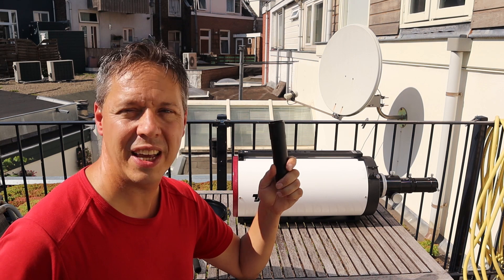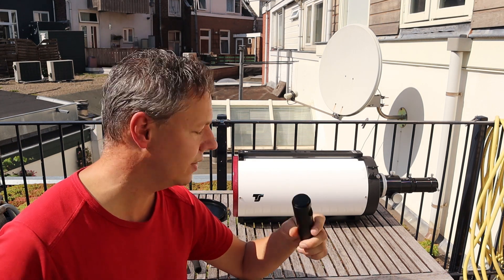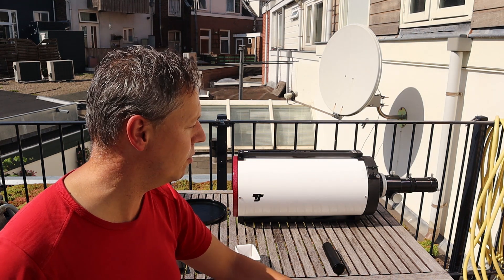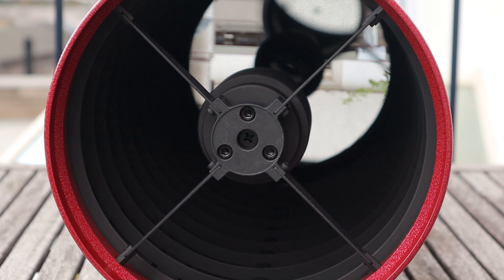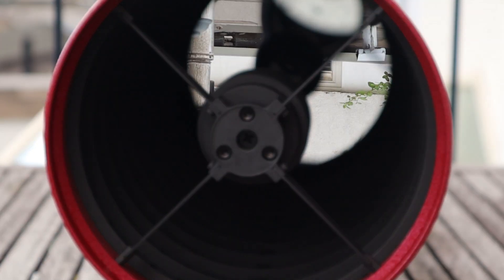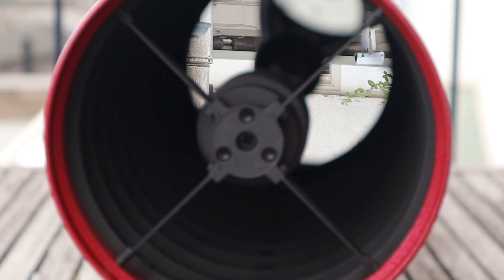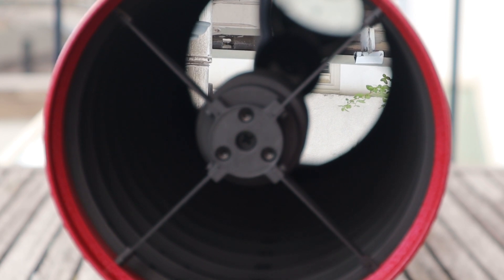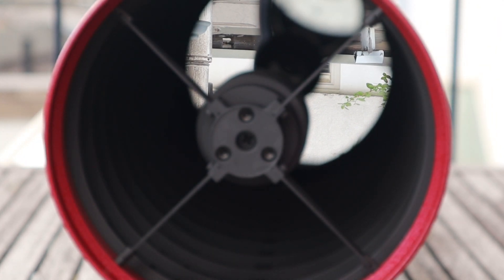How to Collimate a Classical Cassegrain | Astrophotography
In this tutorial video, I'll show you how I've collimated my 8" F/12 Classical Cassegrain during the day using a Cheshire eyepiece.

Everbeat - Vik (Wiljan edit)